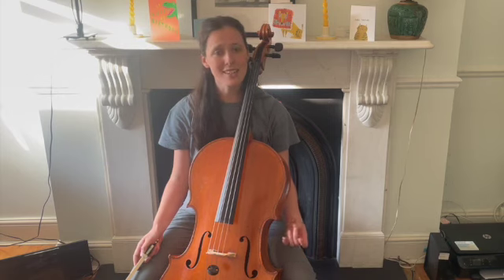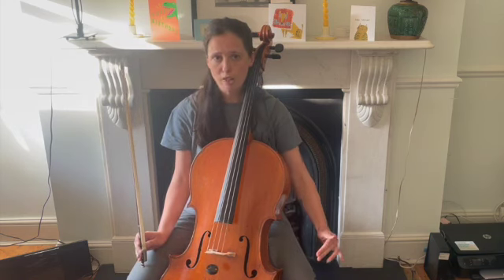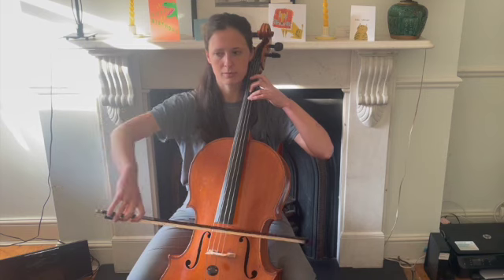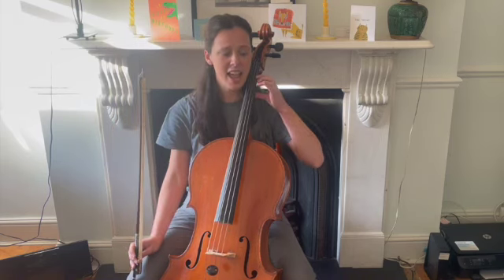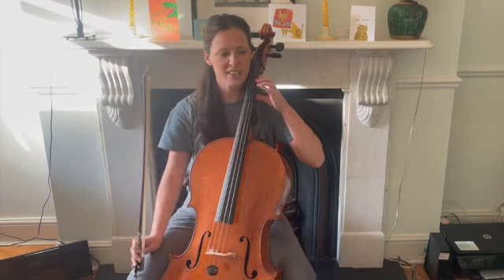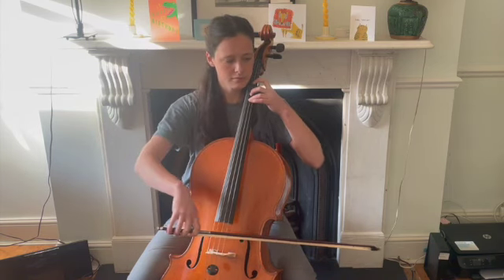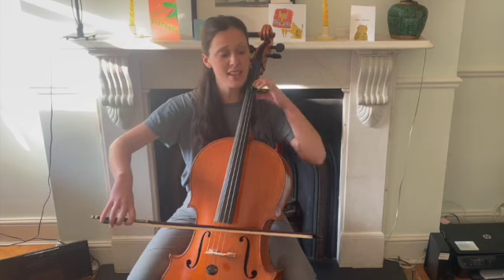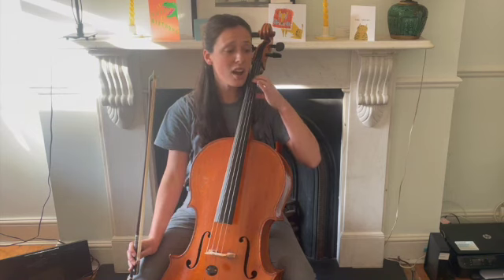Banaha Section A: Practice